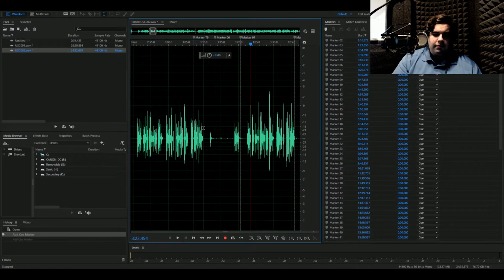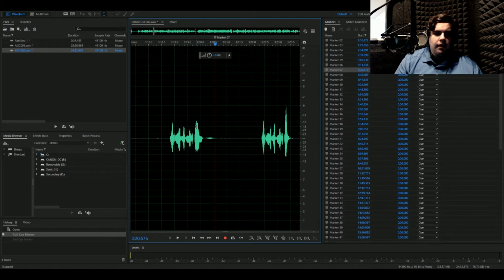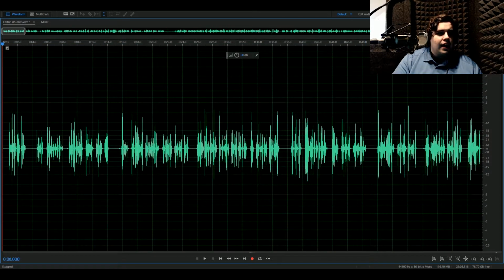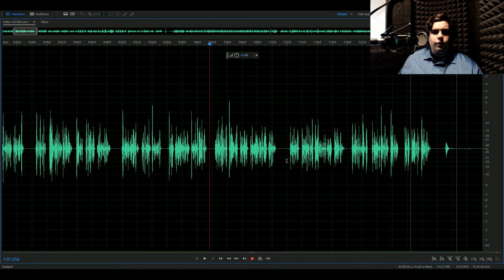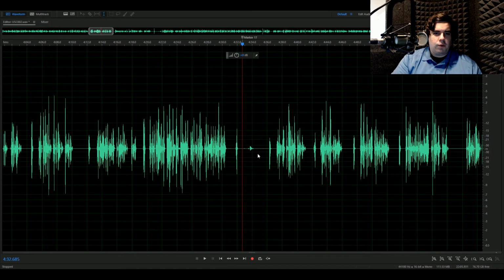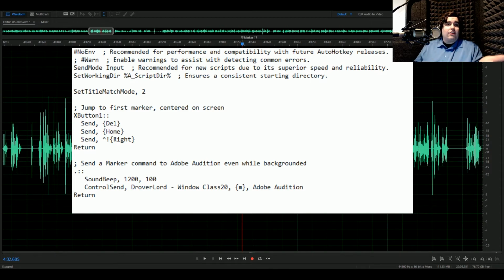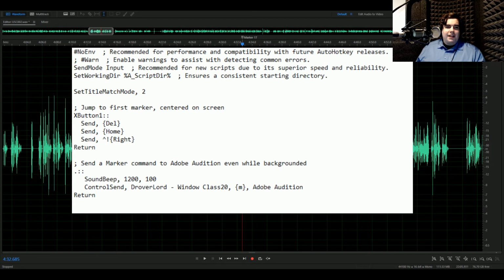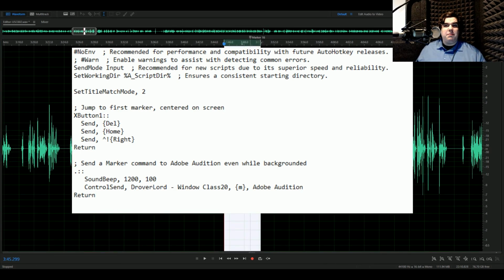Faster Audio Editing with AutoHotKey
Audio editing is hard work, and when there's an opportunity to save some time, it's always welcome. Hope this helps!